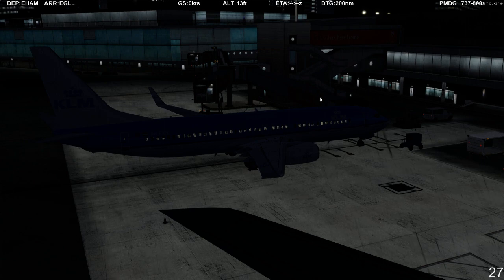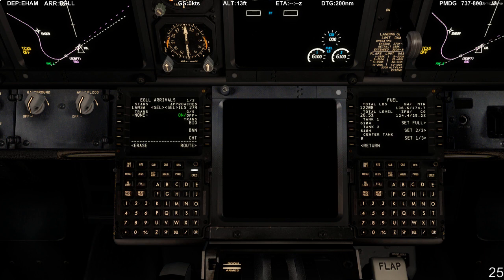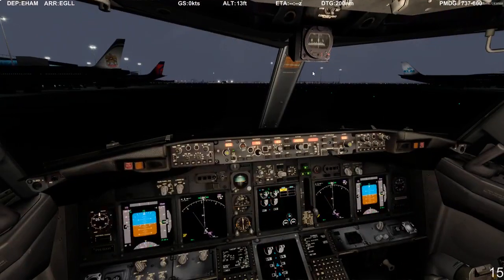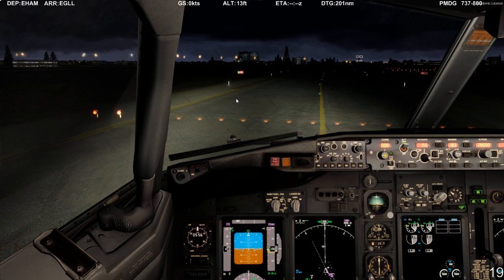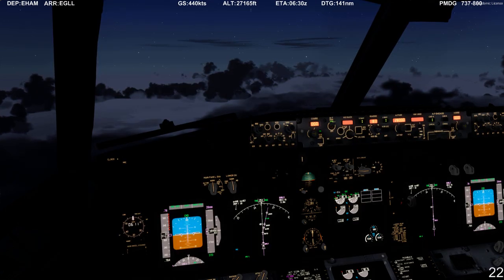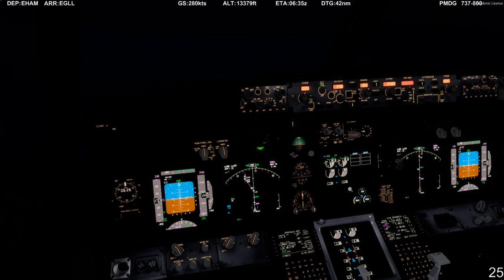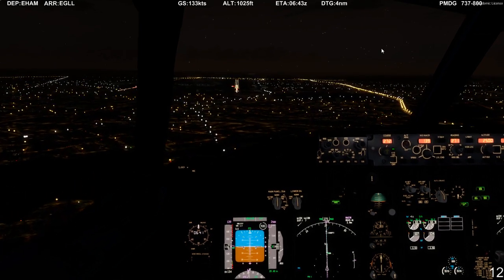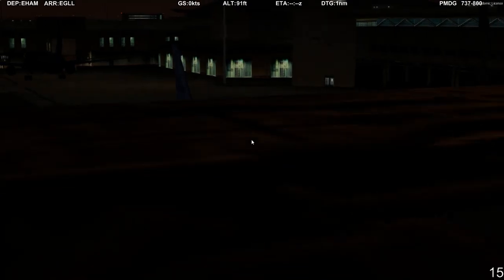P3D V4.1 | PMDG 737-800 NGX | EHAM to EGLL | Full Flight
So I had to work yesterday which was Christmas and my family and I are celebrating today. Since I will be occupied the bulk of the day, I decided to start this flight early and let it stream for your viewing pleasure. Keep an eye on the DTG as I will be on in time for descent and landing.